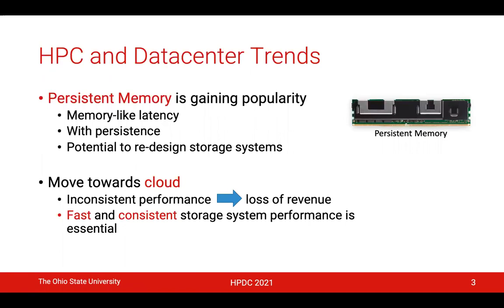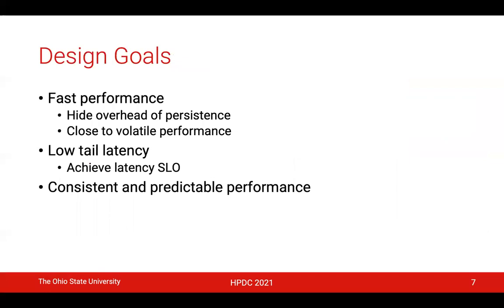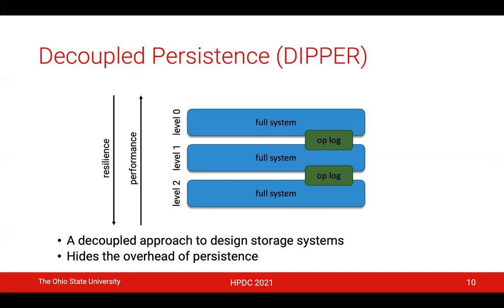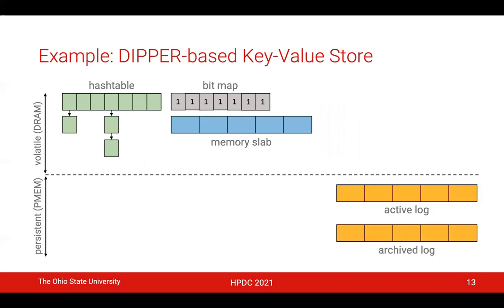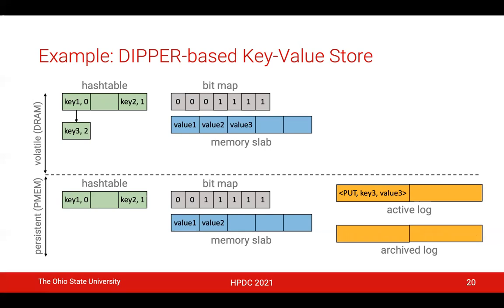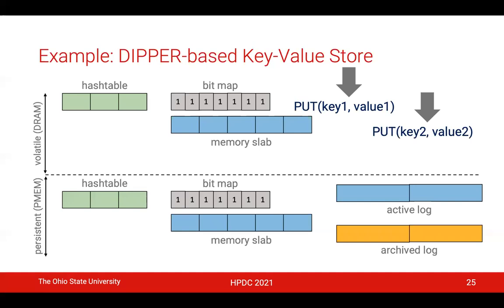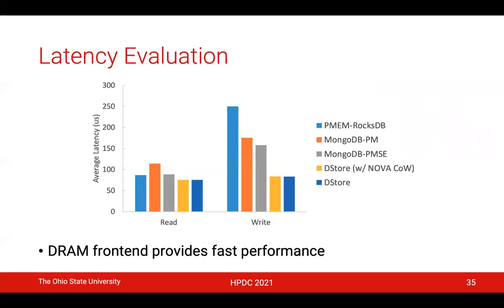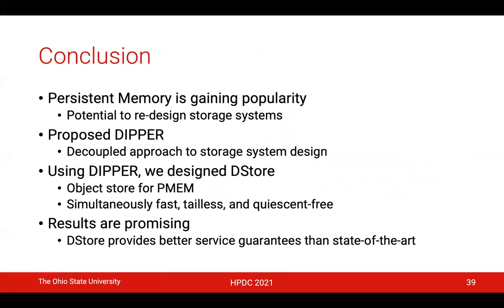DStore A Fast, Tailless, and Quiescent Free Object Store for PMEM - Shashank Gugnani